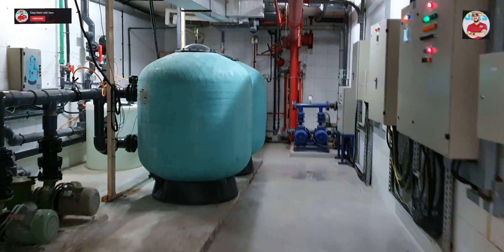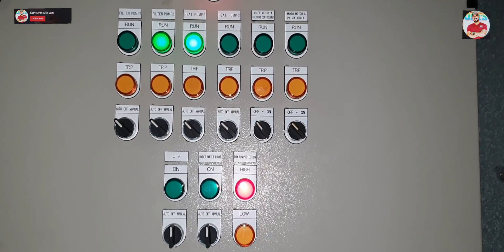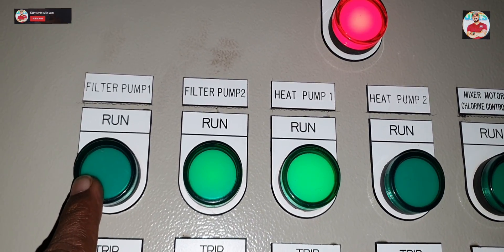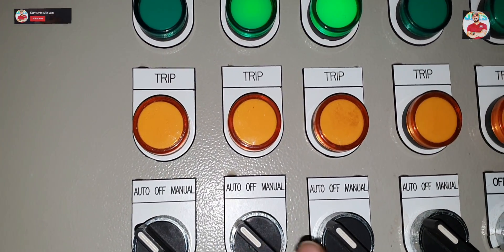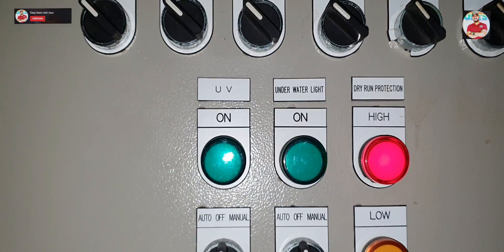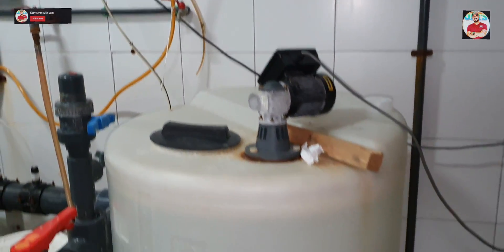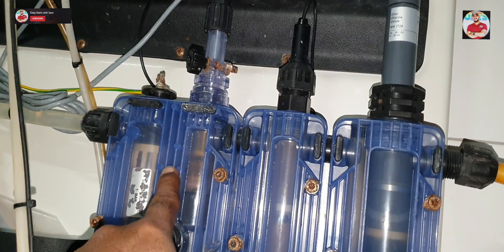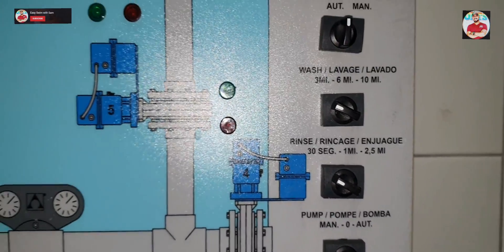How Does A Swimming Pools Filtration System and chemical system Work?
Then you won’t miss a Video, It’d mean a lot to me.

How do Pool Pumps and Filters Work?
Sometimes it’s interesting to just gaze at the intricate mechanical mystery that is your pool pump and filter. But you may find yourself beginning to wonder, “How does that thing actually work?” Knowledge is power, and that’s especially true when it comes to how your pool setup works. So, let’s dive in. How do pool pumps and filters work?

Pool Pump
First things first. What’s the pool pump? Your pool pump is the part of your pool filtration system that’s responsible for moving the water in and out of your pool and through your filter. It typically consists of a reservoir with a straining basket and an impeller that pulls water through the straining basket and then moves it into the larger filter. The pool pump’s impeller spins and creates suction that pulls your pool water through the skimmer basket intake and drain (if your pool has one), then through the pump’s own secondary straining basket, and then into the pump for the next step in the process.

Pool Filter
The pool filter is typically the largest component of your setup, depending on the type you have. There are three types of pool filters typically available. They are sand, DE (diatomaceous earth), and cartridge filters. Sand filters are the most cost-effective and common filters for home pools. DE filters offer the clearest water potential, but also have the most maintenance. And cartridge filters are becoming more popular because they filter well, but require a little less maintenance than DE filters. Regardless of the type of filter you have, they all function pretty similarly.
Pool water enters into the filter and the material inside catches debris and cleans out particulates and pathogens. In sand and DE filters, the owner should regularly utilize the backwash setting to remove the dirt and debris from the filter, but that isn’t necessary for cartridge filters. You do need to clean and degrease cartridge filters, but only two or three times a year, as needed.

Working Together
The pool pump needs the filter and vice versa. They work together to make sure that your pool water is cleaned and ready for your favorite people to swim and play in. The pool pump brings water into itself from the pool, catching larger pieces of debris first in the large skimmer basket on the pool’s edge and then again in its own strainer. After that, the impeller moves the water into the filter where the much smaller particles can be filtered out and the water can be cleaned down to the micron level. Then the water returns to the pool via the jets.
So there you have it. That’s how pool pumps and filters work. Each part plays a critical role in keeping your pool water clean and clear for optimal fun. Now you have a solid working knowledge of your pool filtration system. It’s great information to have for parties or other social functions or maybe just if you need to perform some basic pool maintenance

♦ 0:00 - Welcome speech  and presentation
♦ 0:42 - Move to the  Pump room
♦ 1:59 - Electrical panel board
♦ 3:25 - Filter Pumps
♦ 4:10 - Pumps Valve
♦ 4:33 - Filters
♦ 5:00 - Dosing pumps
♦ 5:18 - Dosing Machine
♦ 5:40 - Backwash system
♦ 6:21 - Inside the panel board
♦ 7:20 - Thanks for the watching